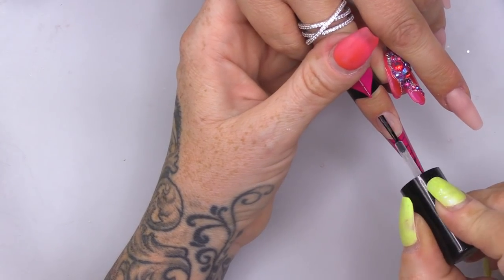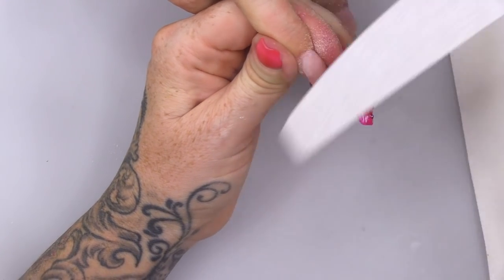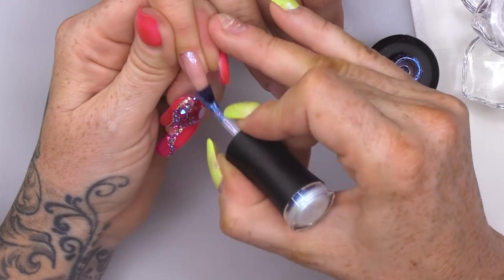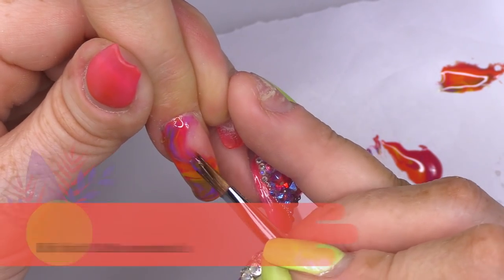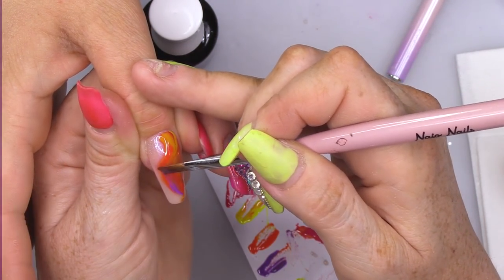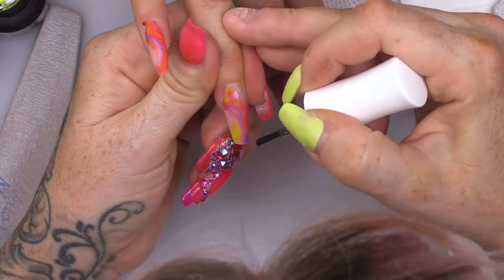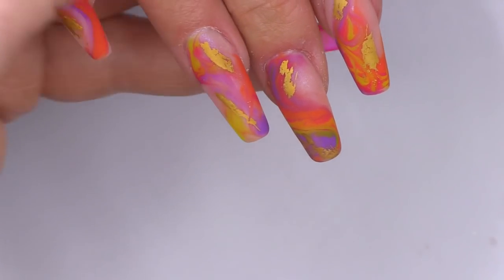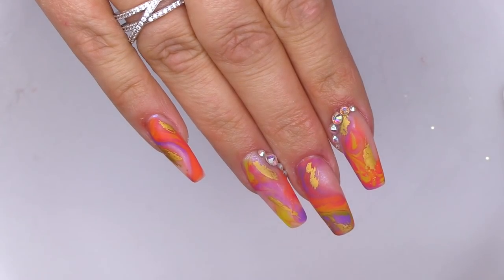💅🏾✨DUAL MARBLE TECHNIQUE ON A BALLERINA NAIL WITH MATTE FOIL FINISH✨💅🏾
Hi everybody

In this video we’re doing a really bright, summery design using marble. Let’s Go!

I’m going to sculpt out a nail in Natural Beige and file as usual. We’re then going to use Northern Lights as a base coat.

I’m using Mimosa, Sour Lemon, Glass and a Half and Jammy Devil marbled together on the back of a sculpting form, saturate your brush with blooming gel and pop blooming gel on the nail and then pick the marble up and lay it on the nail.

A different techniques it to use the colour individually with a detail brush and using the blooming gel again. I’ll then Top Coat and buff.

I’m going to use a new product called Foil Gel in the gaps in the design, cure for 30 seconds and apply foil as normal. I’m finishing with BLING - of course!!

Lots of Love KM
xoxo

Instructions:
1.Go to the video that you want to contribute closed captions to.
2.In the player, select the gear icon .
3.From the drop-down menu, select Subtitles/CC , then Add subtitles or CC.
4.Select the video's language.
5.Play the video. When you get to the part where you want to add a caption, type your caption into the box.
6.Repeat this process for all the audio in the video, then click Submit for review.
7.You'll be asked if the captions are complete or if there's still more to be done. This helps us figure out if other contributors need to pick up where you left off. Choose No - Let others keep working on them or Yes - They're ready to be reviewed.
8.Click Submit.